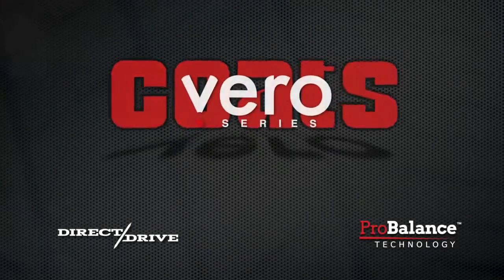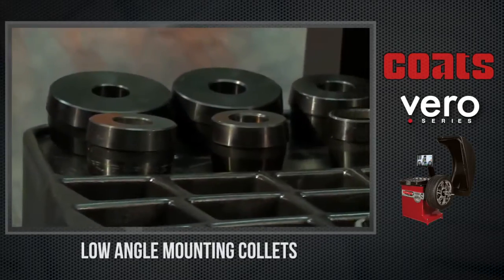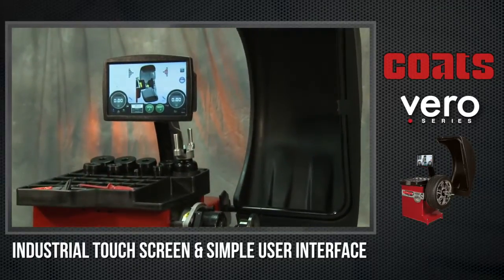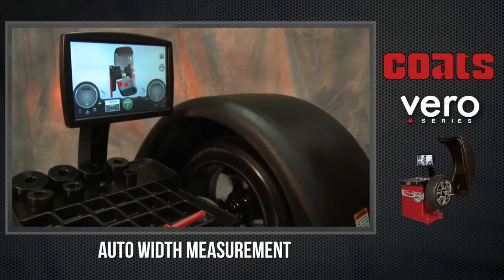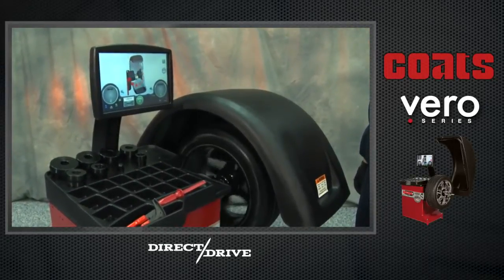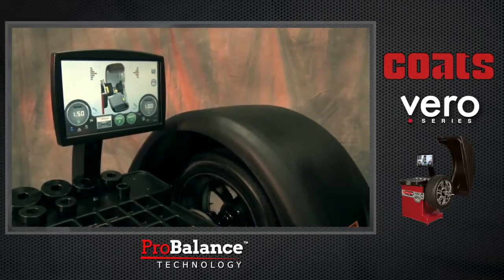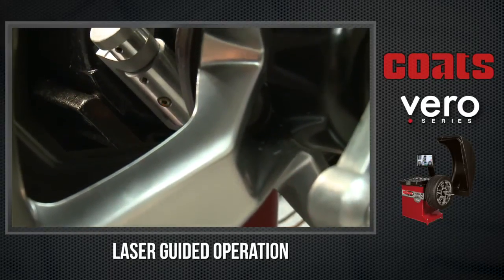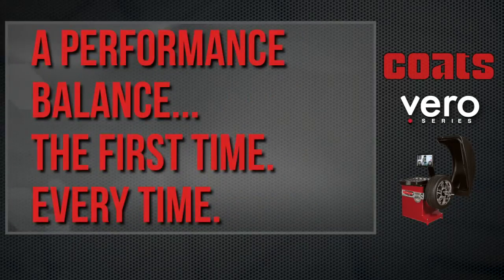Coats Vero Series V200 Wheel Balancer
The V200 features the next generation of Coats’ proven Direct Drive technology. Unlike systems that use belts and pulleys, Direct Drive combines the motor and spindle into a single, factory pre-balanced assembly that always stays calibrated to zero and never generates unwanted noise or vibration.

Every feature of the V200 works in tandem with Direct Drive to improve accuracy, ease of use, and balancing speed. ProBalance Technology precisely measures both static and couple unbalance and then easily calculates how to minimize both. The V200’s patented Laser Guided Operation® pinpoints the exact weight location, both radially and axially, eliminating trial and error, even on behind-the-spoke balances. An industrial-grade interactive touchscreen interface delivers step-by-step, error-proof balancing cycles with lightning-fast floor-to-floor times.

To learn more about the Vero Series V200 Wheel Balancer, or to find a distributor,